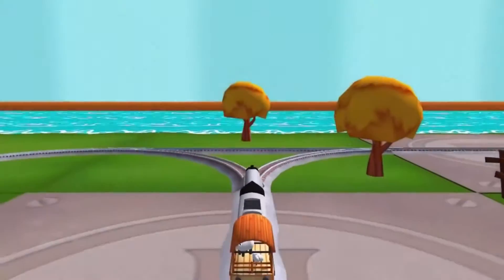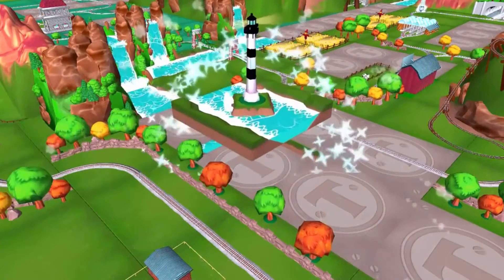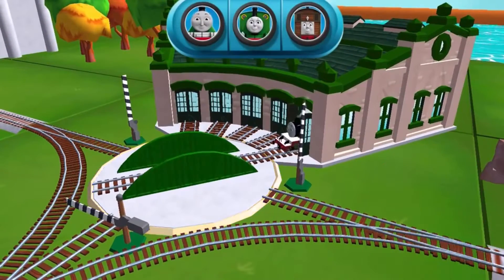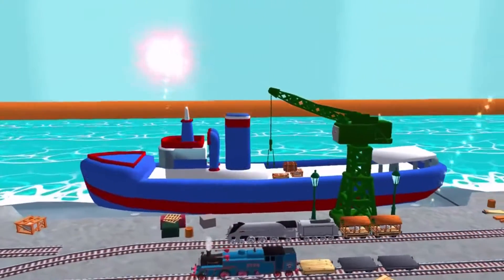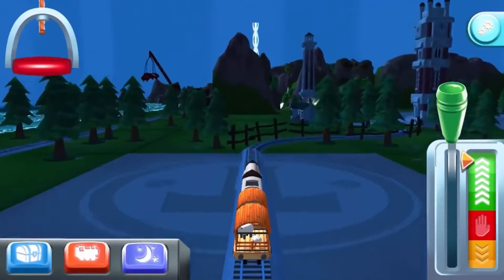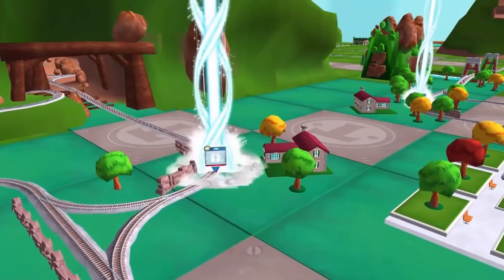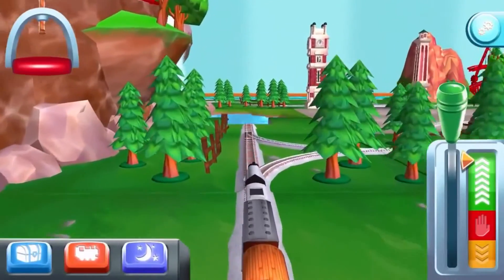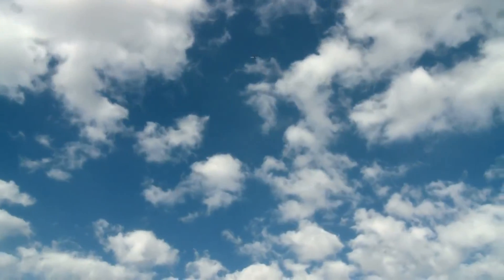Thomas and Friends | Thomas Train Speed Racing Drop | Fun Toy Thomas and Friends Trains for Kids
Thomas & Friends  Go Go Thomas!

                          KidsChannel TVkids
Thomas & Friends (titled Thomas the Tank Engine & Friends prior to 2002) is a British children's television series, which had its first broadcast on the ITV network on 4 September 1984. It is based on The Railway Series of books by the Reverend Wilbert Awdry and his son, Christopher Awdry. These books deal with the adventures of a group of anthropomorphised locomotives and road vehicles who live on the fictional Island of Sodor. The books were based on stories Wilbert told to entertain his son, Christopher, during his recovery from measles. From the first four series, many of the stories are based on events from Awdry's personal experience.